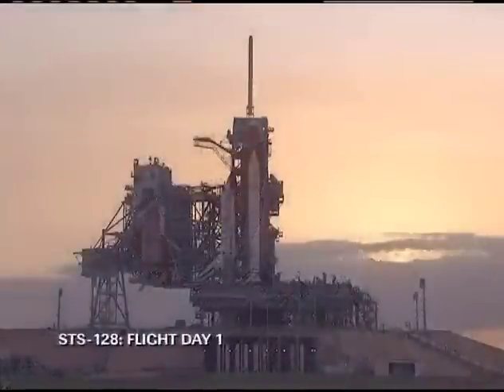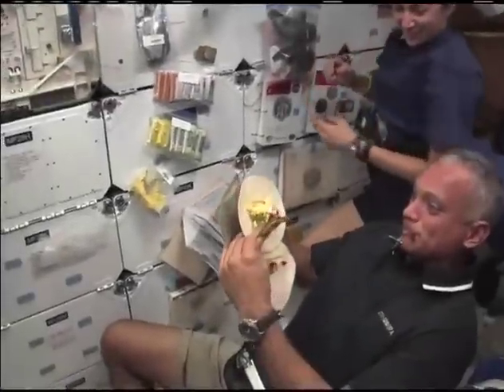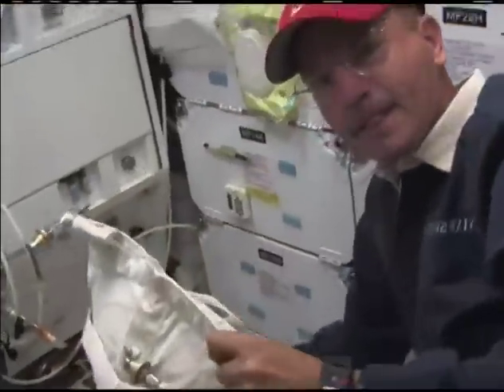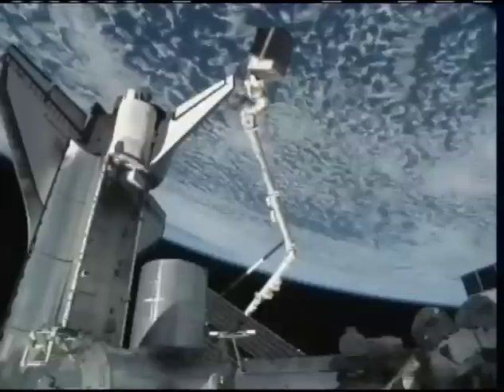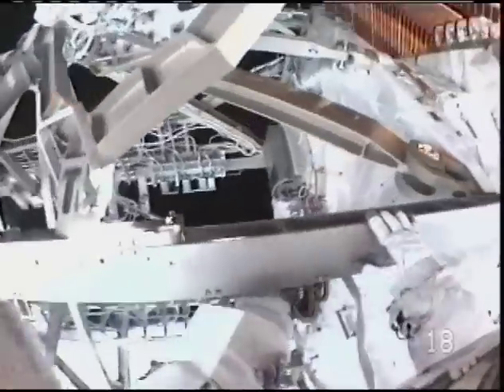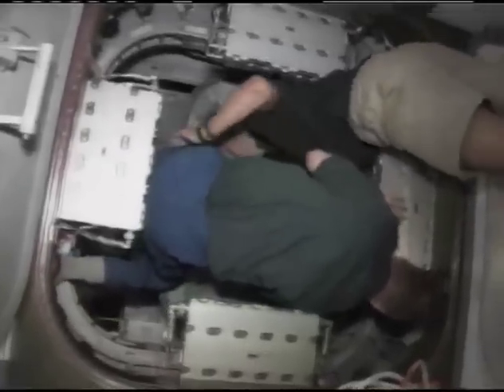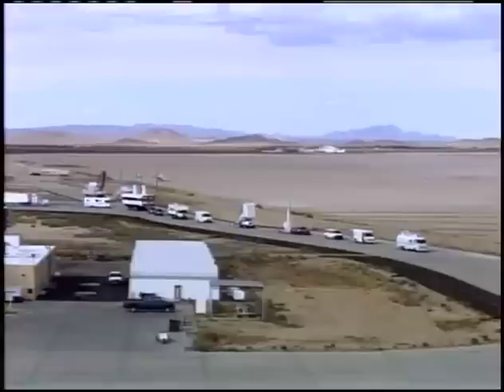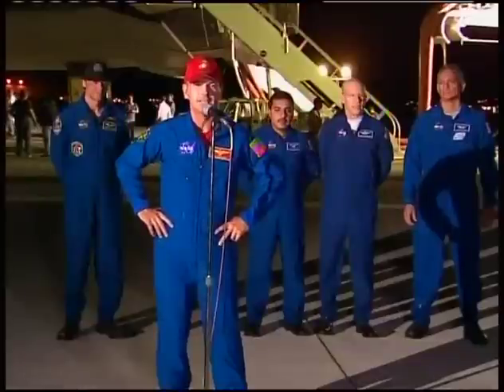STS-128 Mission Highlights